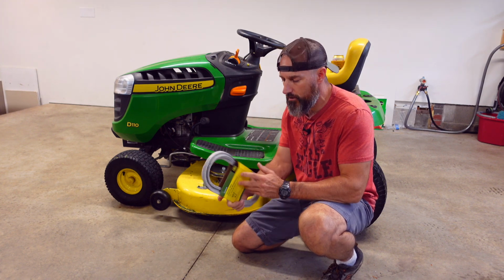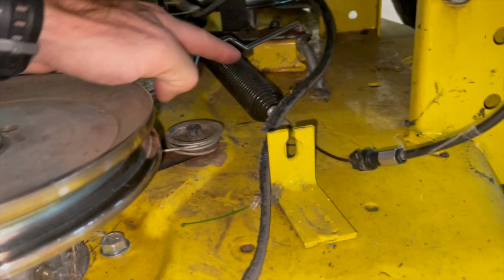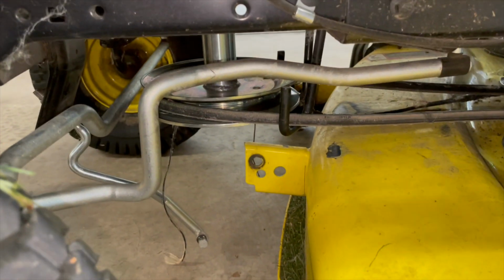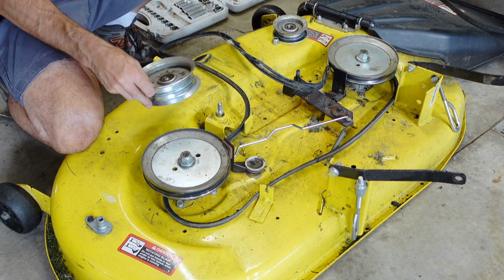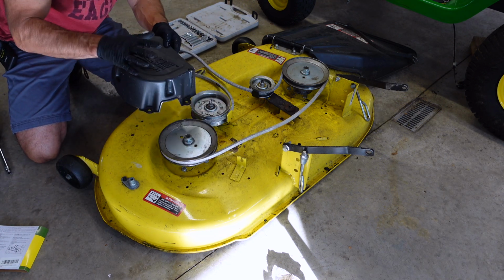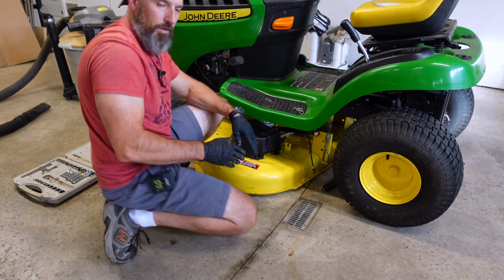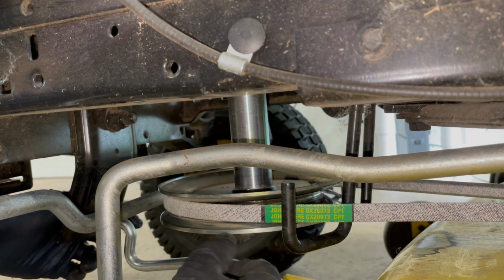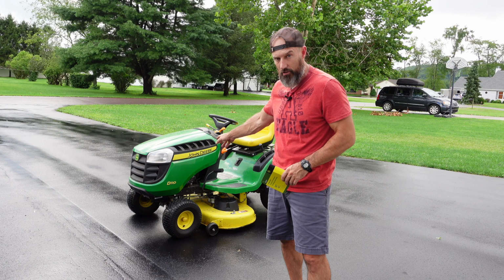How to replace Blade mower belt on D110 John Deere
✅Mower belt (I used)

✅Small idler pulley

✅large idler pulley